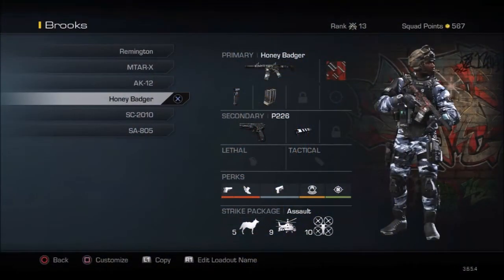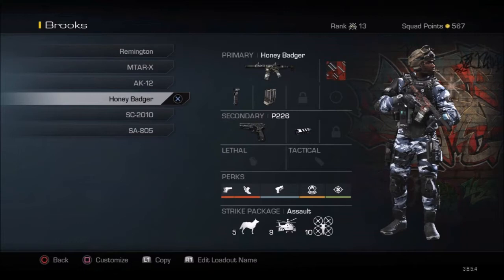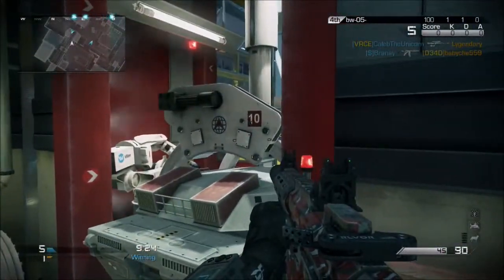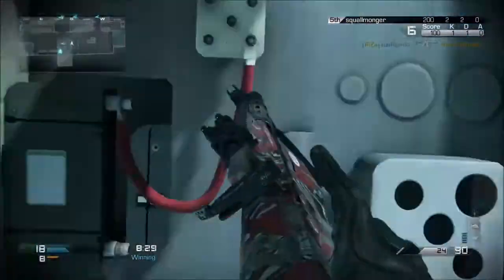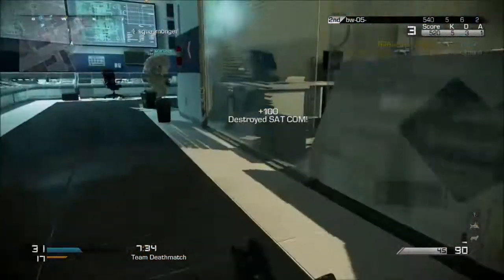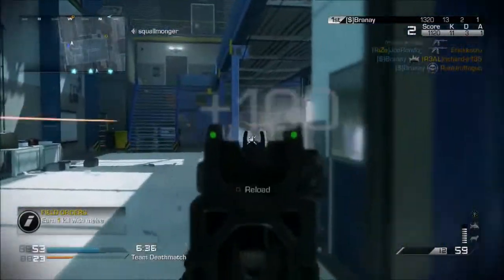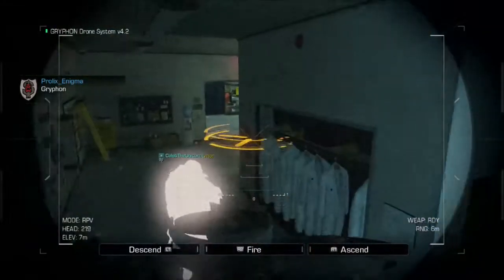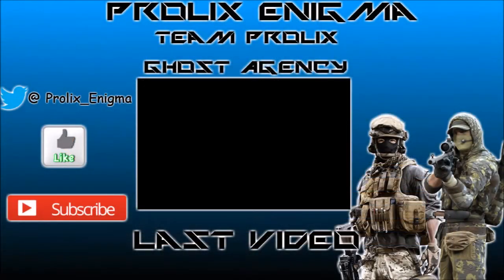Best Classes of COD Ghosts ep 5 | Honey Badger